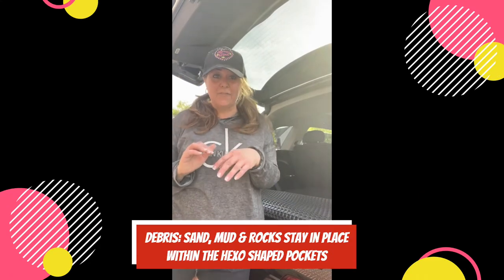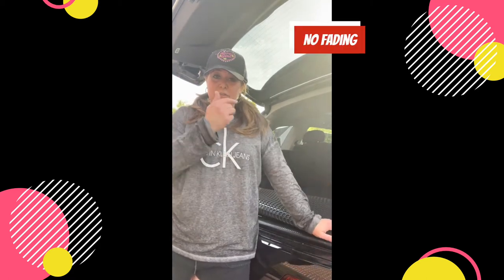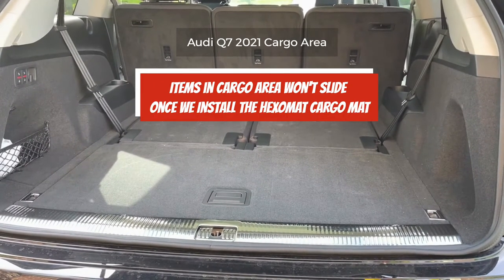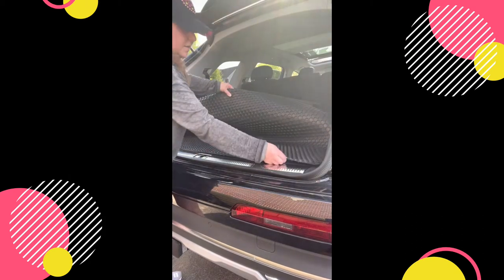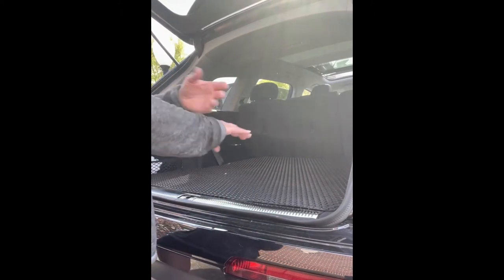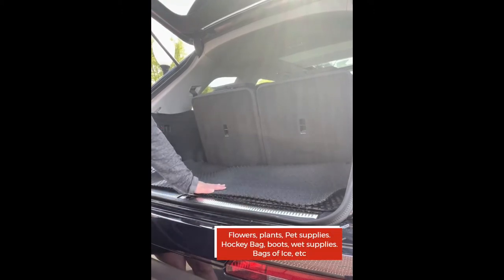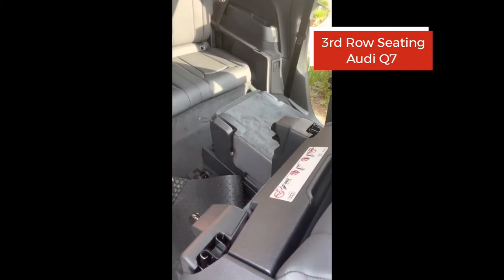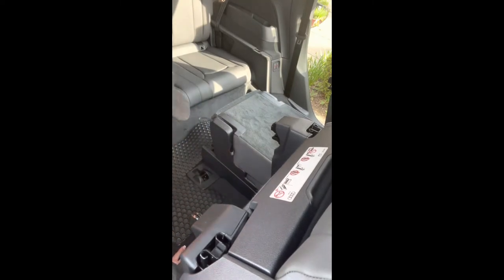Audi Q7 All Seasons Mats That Are Reasonably Priced and Actually Fit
Audi Q7 All Season Mats from the front seat to the cargo area.  Protect your floors and cargo area with laser-cut, precision all-season mats.
These mats are easy to clean, hold spills, sand, and the like. You won't need to trim to fit, because they just fit!